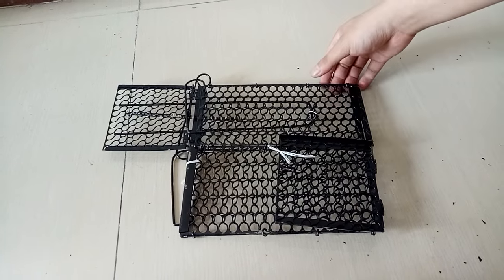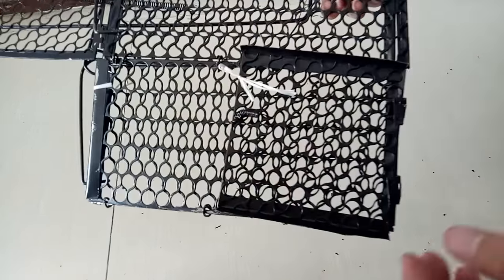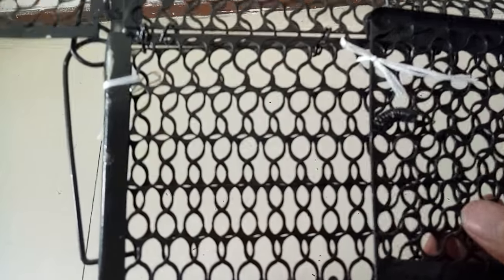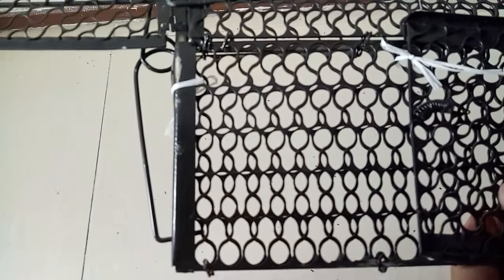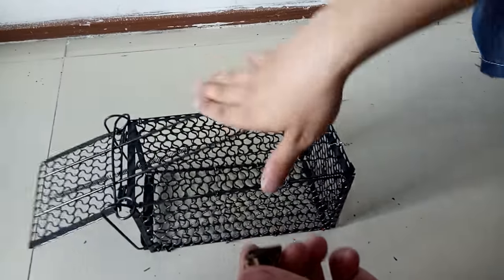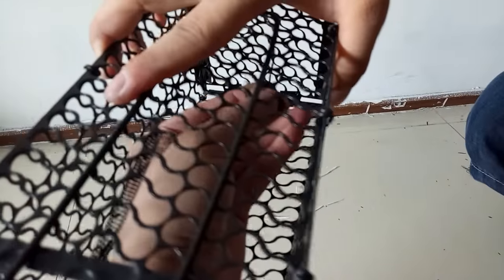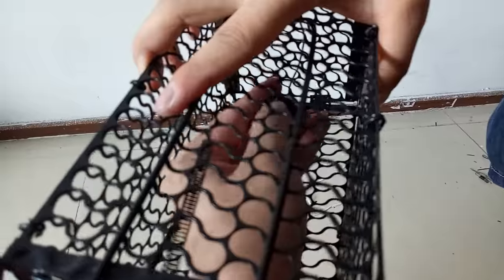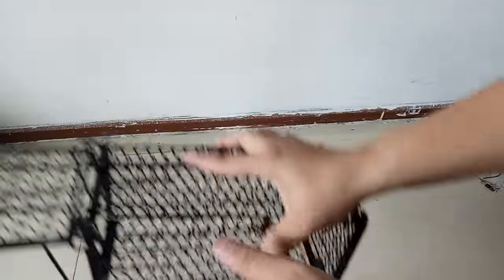How to use Metal Mouse Trap